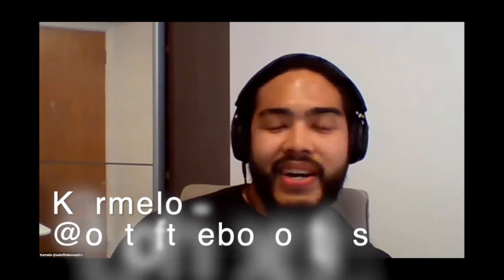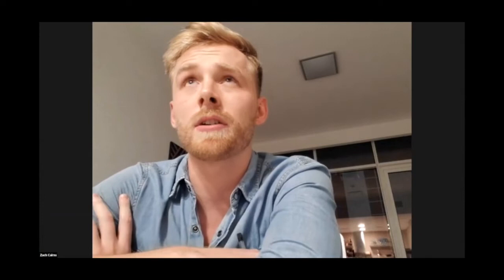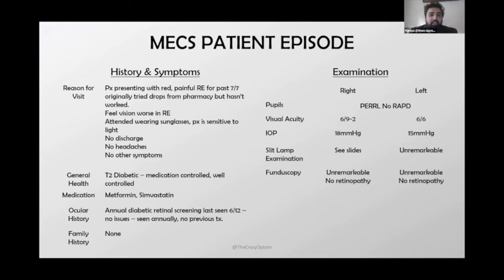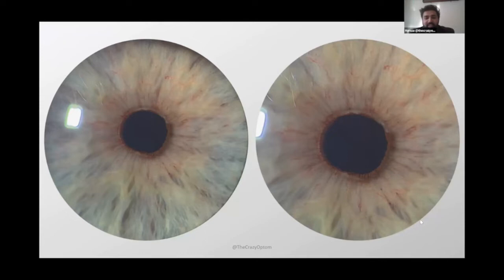Grand Rounds Edutainment - A panel discussion of ocular pathology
This video features a relaxed, informative and informal discussion on some interesting case studies captured in practice by @thecrazyoptom and @the_ig_optom, featuring @outoftheboxoptics @optomgeek @hollybabu @spinachandspecs

The panel feature optoms from a range of clinical backgrounds, with IP specialists and Hospital based professionals, as well as education and pre reg experts, giving an in depth and varied take on each presenting case.